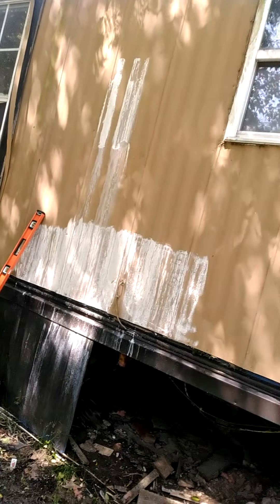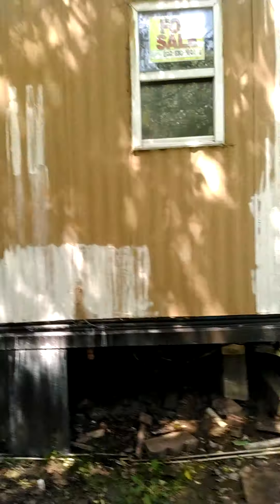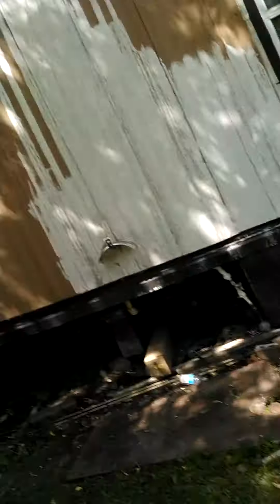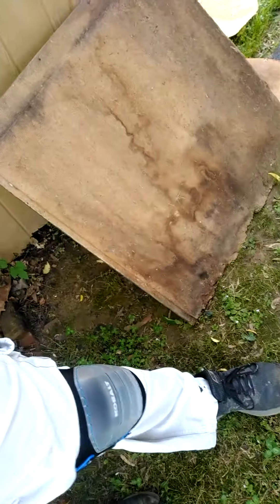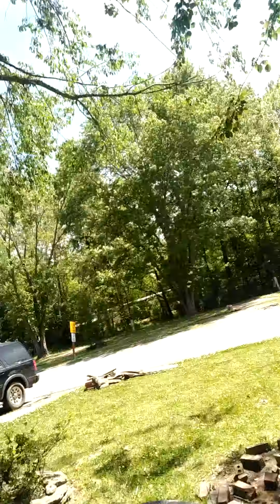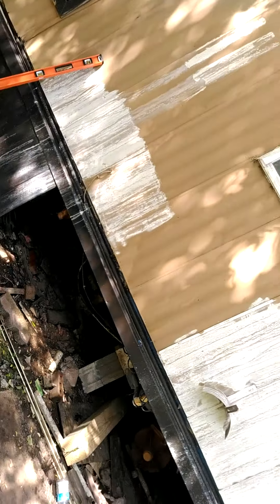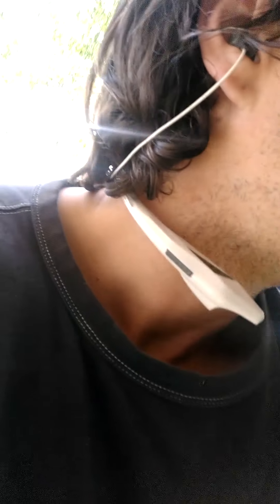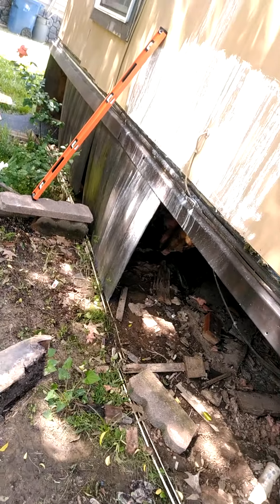how to level modular homes, pier houses and trailers.